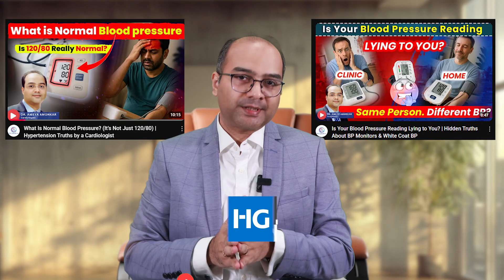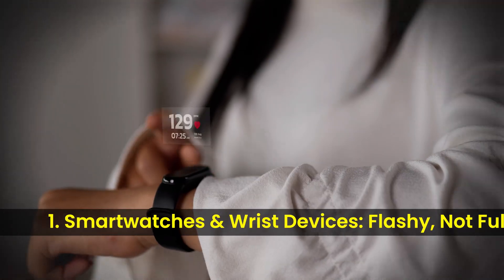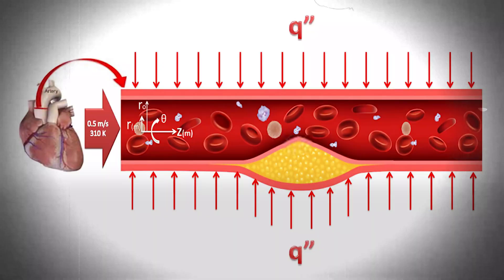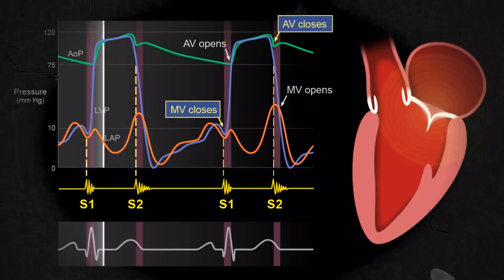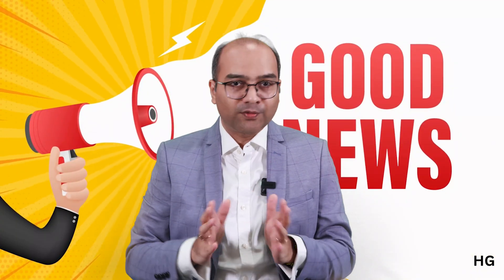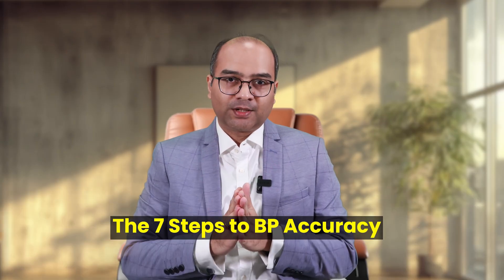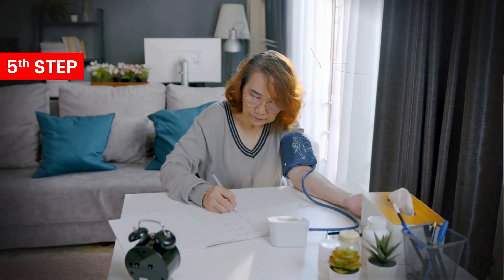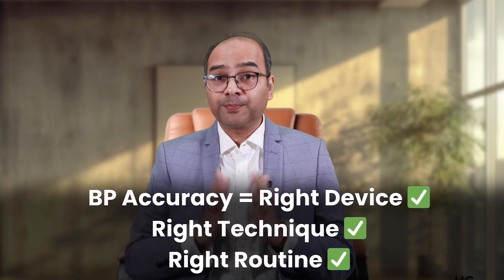Are You Measuring Blood Pressure Wrong? Most People Are! | BP Monitor Guide by Dr. Amonkar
Is your BP machine lying to you… or are you using it wrong?
Nearly 8 out of 10 people make critical mistakes while measuring blood pressure at home — leading to false readings, wrong diagnoses, and even unnecessary medications. But it doesn’t have to be that way.

👨‍⚕ In this must-watch video, Dr. Ameya Amonkar, senior cardiologist and founder of HG Cardiowise, explains:
✅ Which BP monitor to trust (and which to avoid)
✅ Whether smartwatches and wrist cuffs really work
✅ How digital machines measure BP using oscillometry
✅ The 7-step foolproof technique to get clinic-level accuracy at home
✅ When, how often, and where to measure your BP — backed by science
✅ Common mistakes like rolling sleeves, sitting wrong, or talking during readings
✅ How to pick a reliable home BP device without spending a fortune

🎁 7-Day BP Logbook PDF — Track your BP the right way at home

📌 Whether you’re newly diagnosed, monitoring for a loved one, or just health-conscious, this video gives you clarity and confidence. Because BP control begins with BP accuracy.

🎯 This is Episode 3 of the HG Cardiowise Hypertension Series.
📺 Next up: Is Salt the Real Villain in High BP? Myth or Truth?